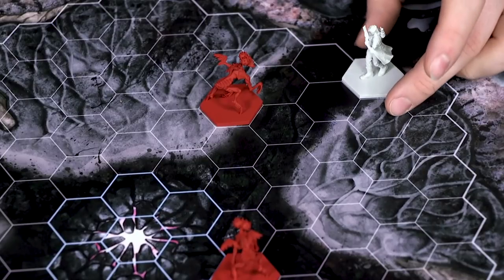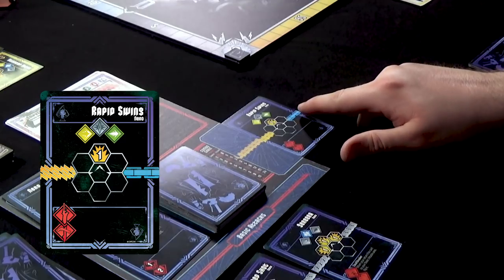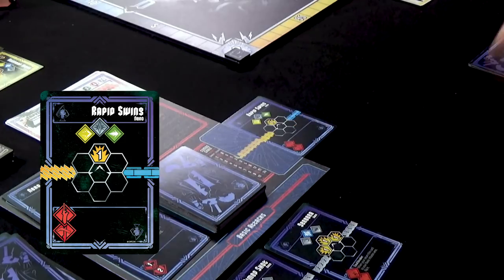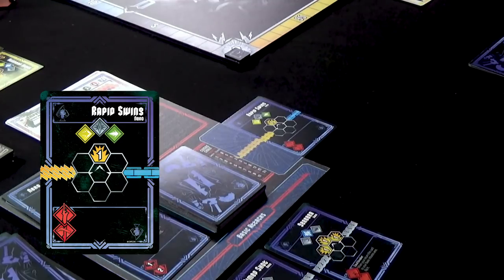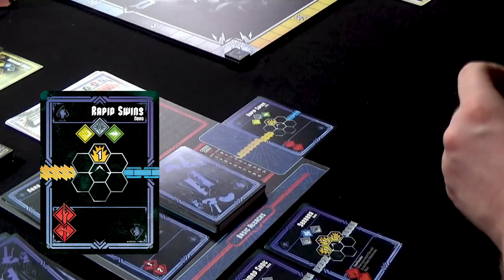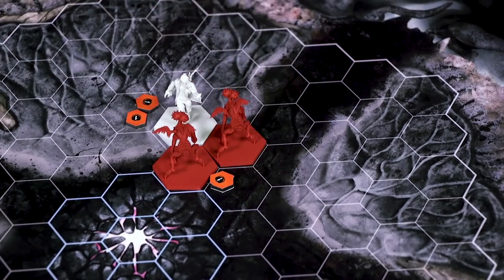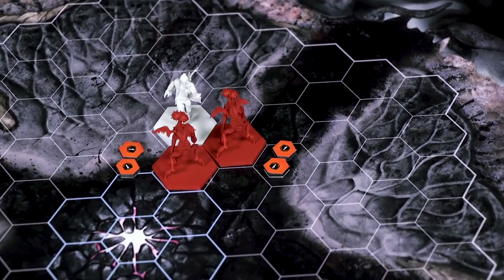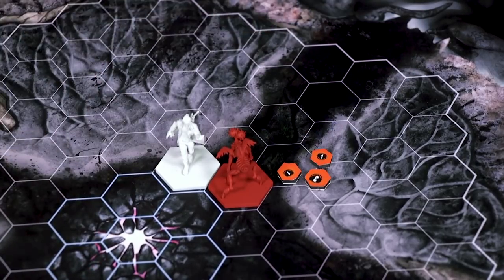The Hunter Phase | Devil May Cry™: The Bloody Palace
All assets shown are representative of works-in-progress, and are subject to change and licensor approval.

Stay up to date and sign up to the SFG Newsletter